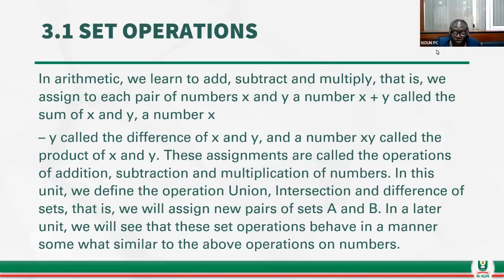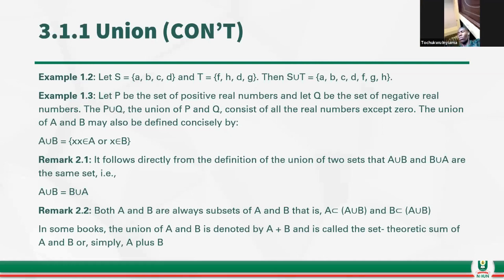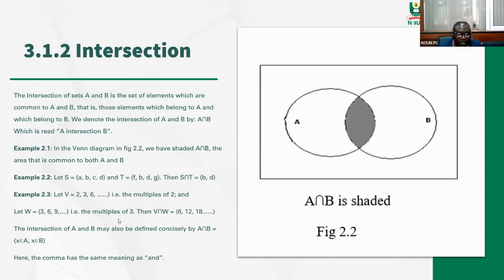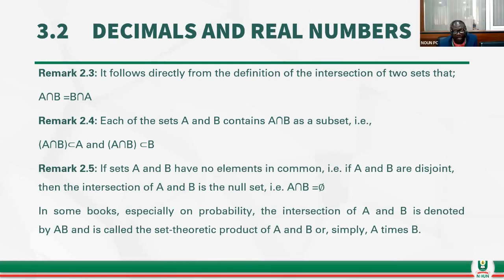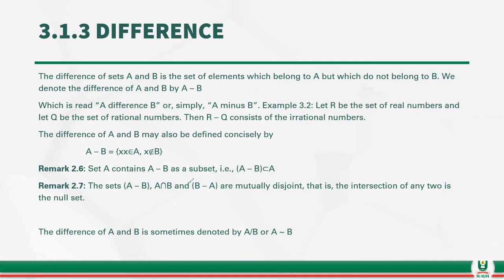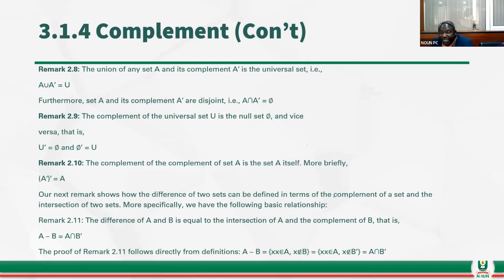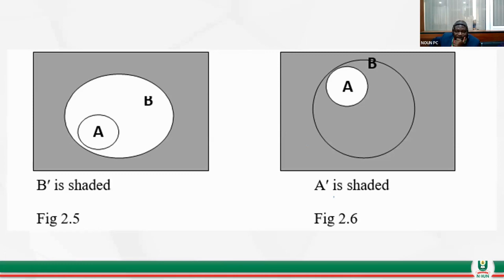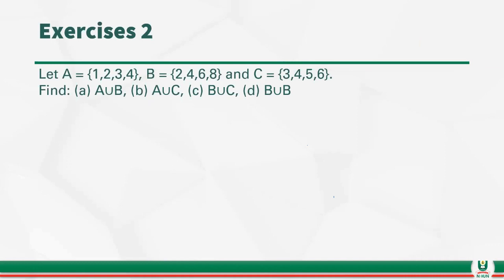MTH101 session 3 by Prof Ajibola S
Did you miss the Second session of the live online facilitation on MTH101